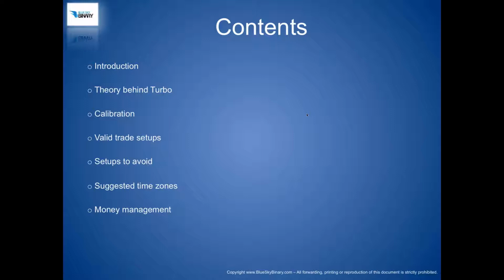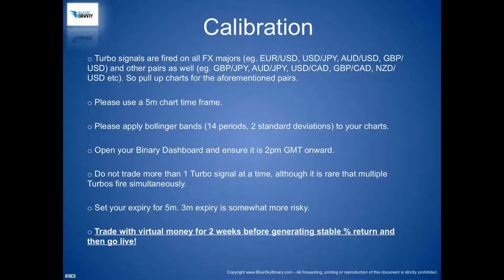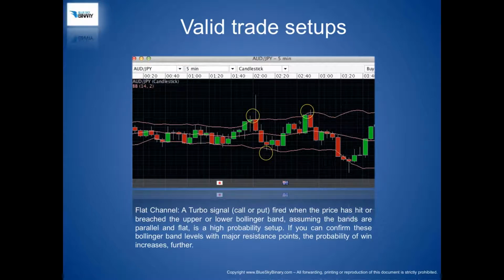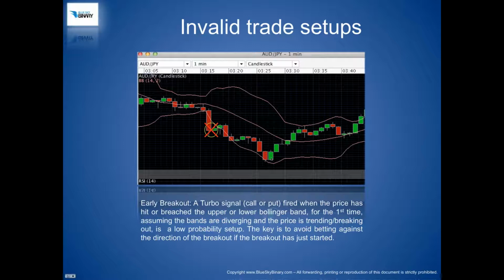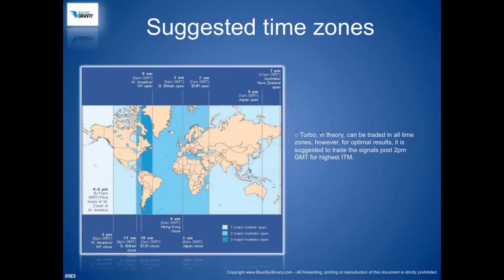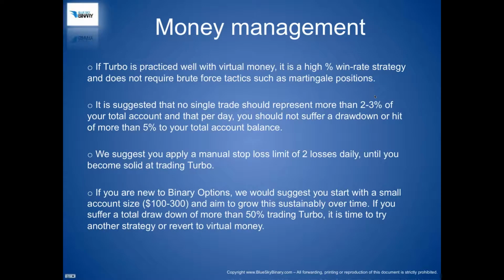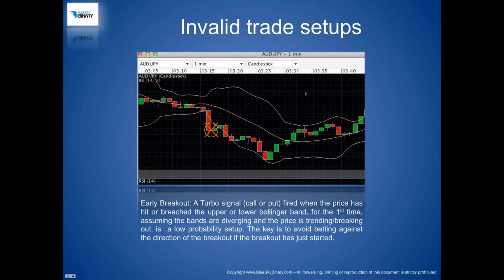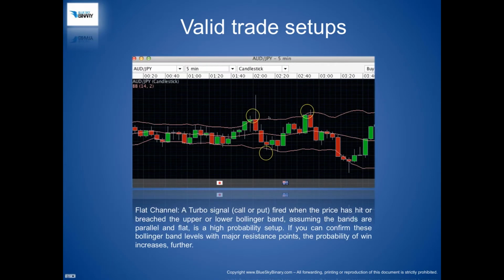How to trade Turbo on the Binary Dashboard 03 05 2015 16 01